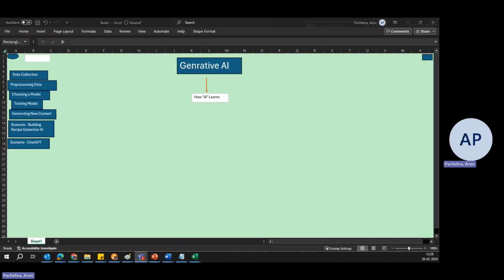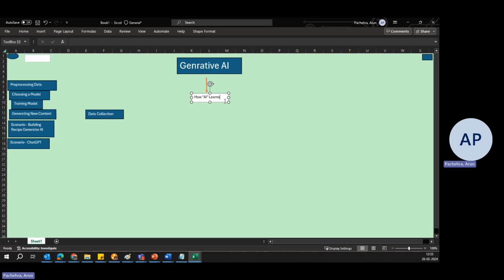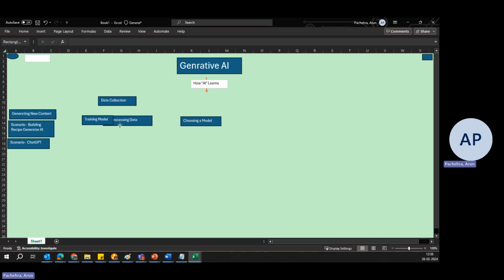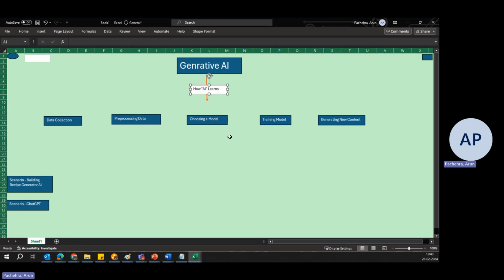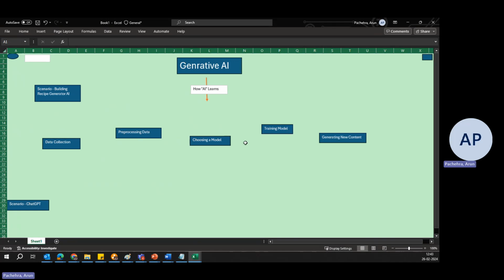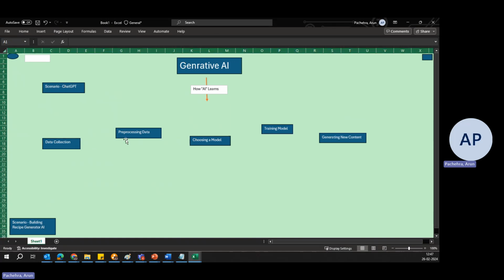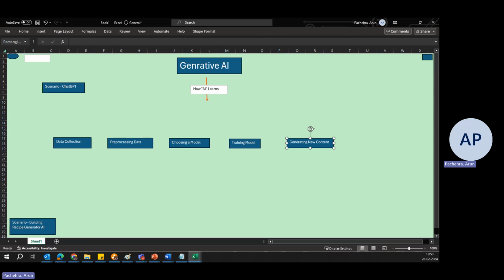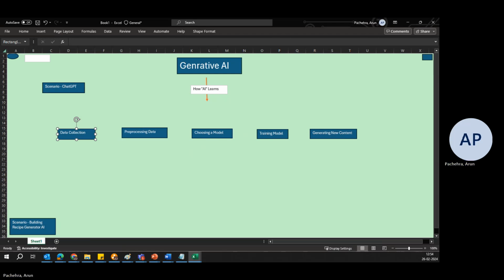Artificial Intelligence: Generative AI #3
Generative AI refers to a subset of artificial intelligence technologies that have the ability to generate new content, such as text, images, music, and even code, that is similar to human-generated content. This capability is grounded in learning from vast amounts of data on how humans write, draw, compose, or code.
Let's break down the process of how AI learns patterns in data and generates new content into foundational steps.